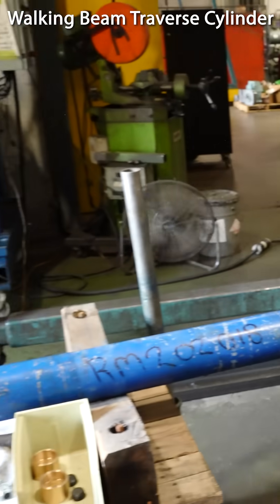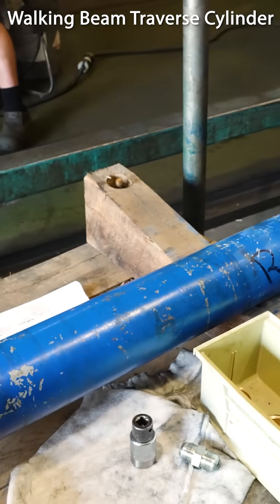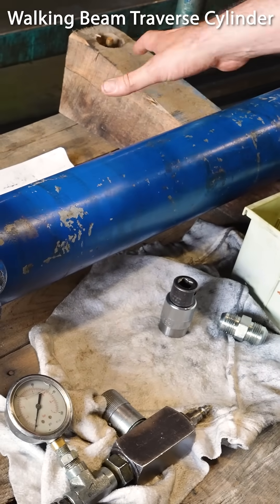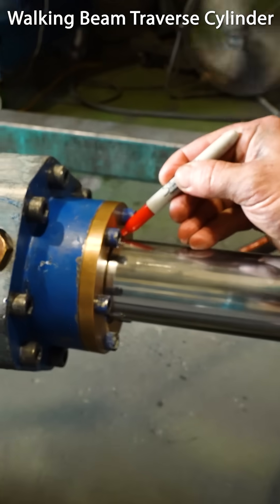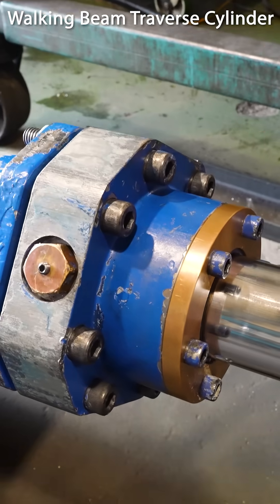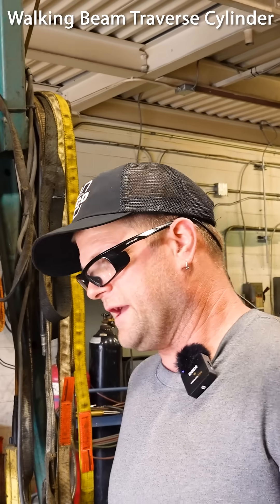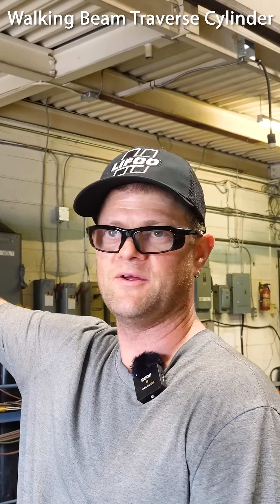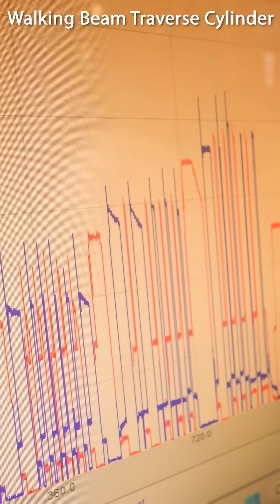What Happens When a Cylinder Seal Fails?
This video demonstrates a hydraulic cylinder bypass test to check piston seal integrity. By sealing off one line, pressure is applied between the gland and piston—if the seals fail, fluid bypass causes the rod to extend. A good test ensures the cylinder can safely hold loads without drifting down over time.